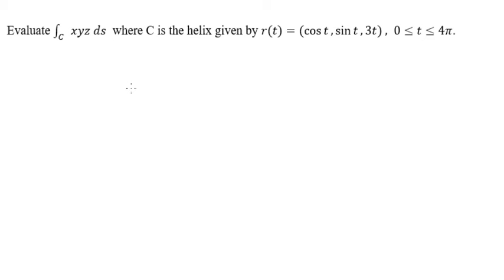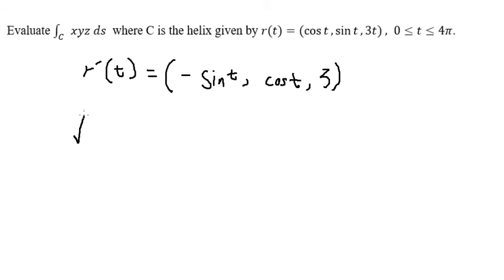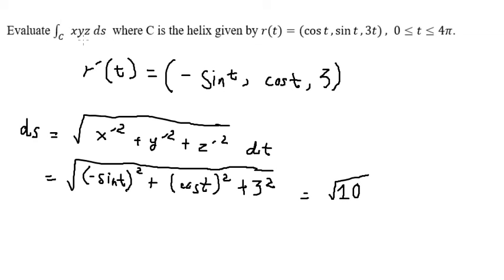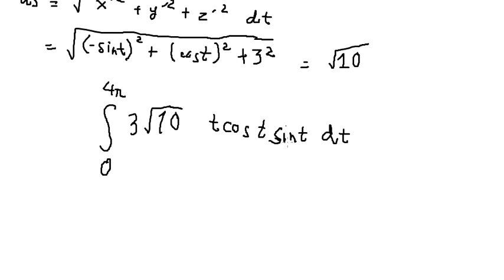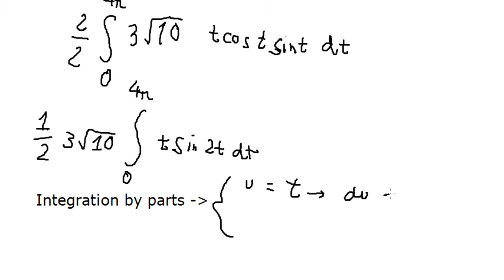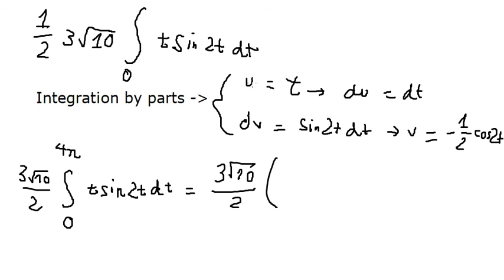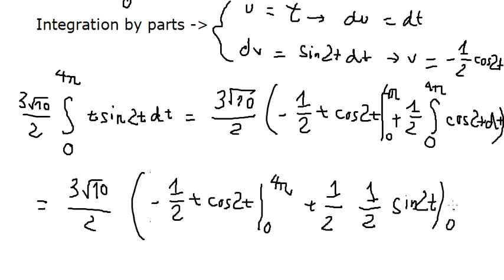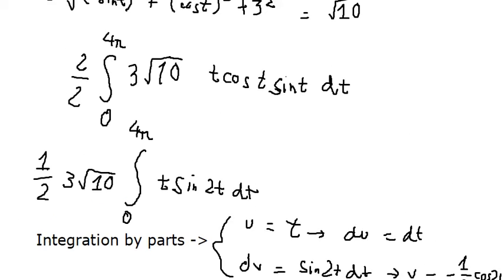Calculus Help: Evaluate ∫C xyz ds where C is the helix given by r(t) = (cos t, sin t , 3t), 0≤t≤4π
Here is the technique to solve these types of question related to line integral